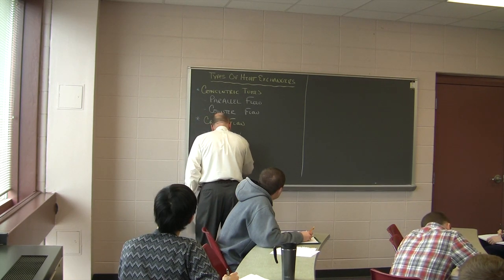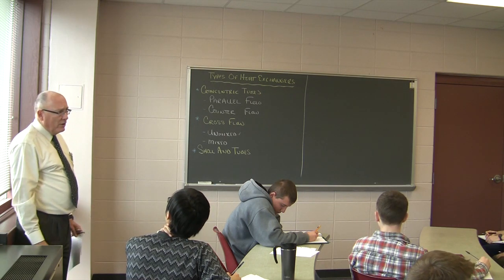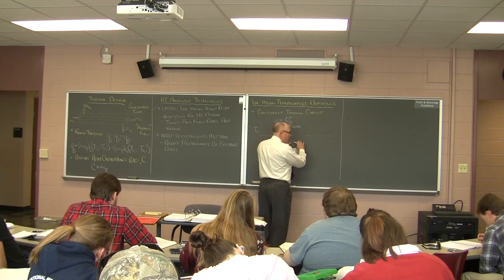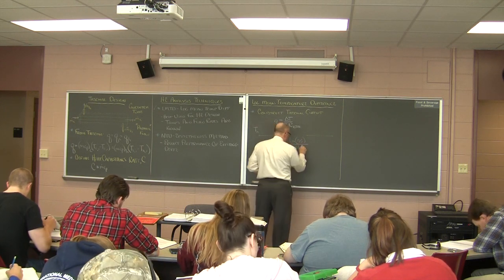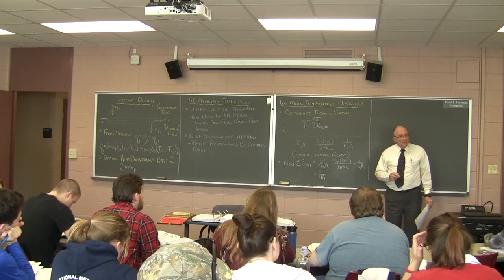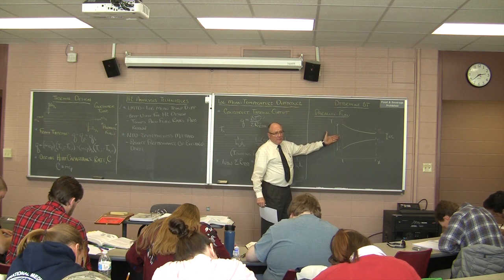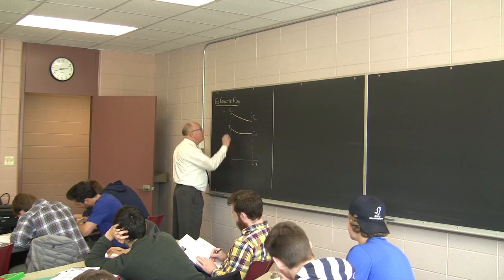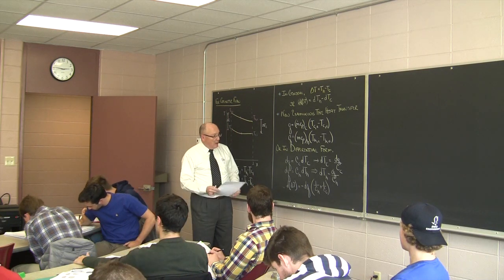Potter 040816 2pm Makeup